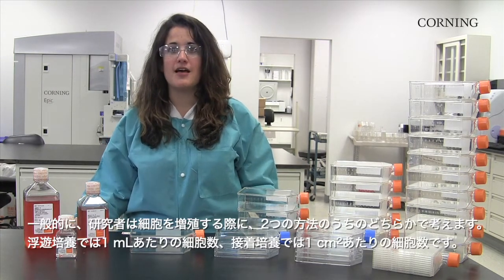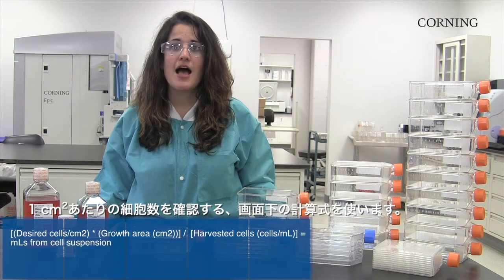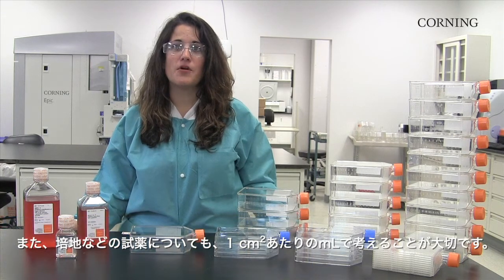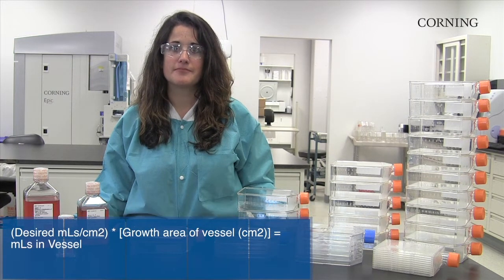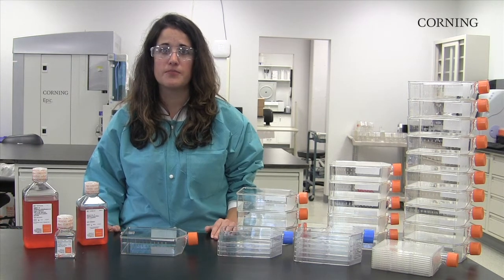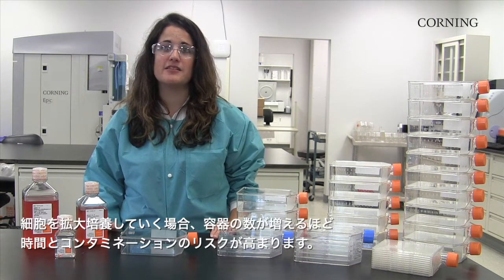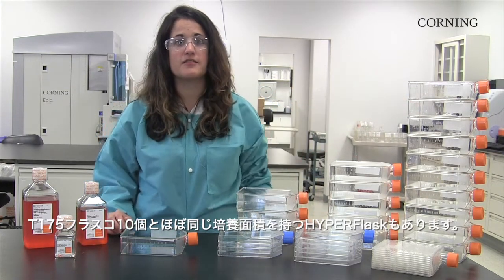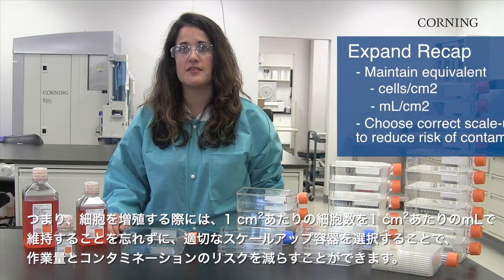細胞増殖の手法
細胞増殖に用いる様々な培養容器や、スケールアップのためのオプションをご紹介します。

この動画ではこのような計算式を紹介しています。
[(Desired cells/cm2) * (Growth area (cm2))] / [Harvested cells (cells/mL)] = mLs from cell suspension

(Desired mLs/cm2) * [Growth area of vessel (cm2)] = mLs in Vessel